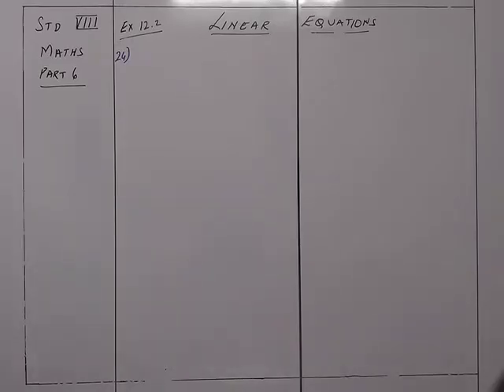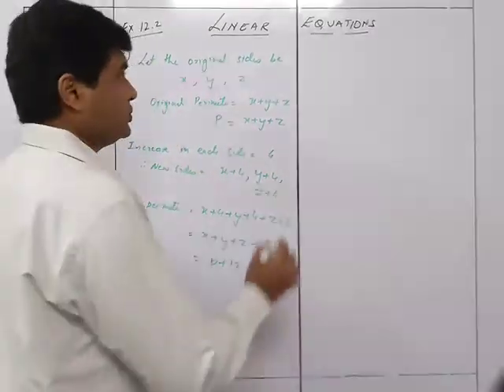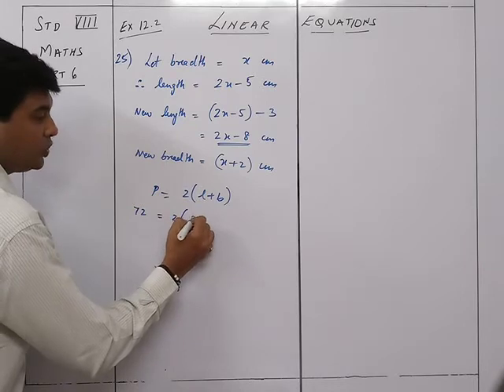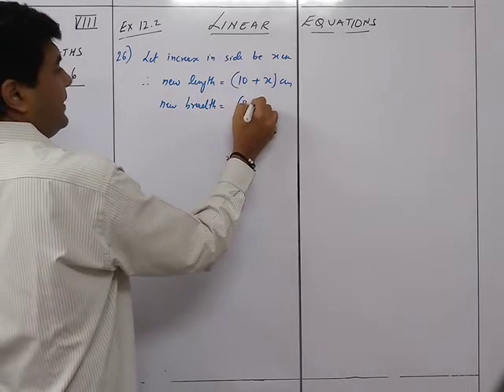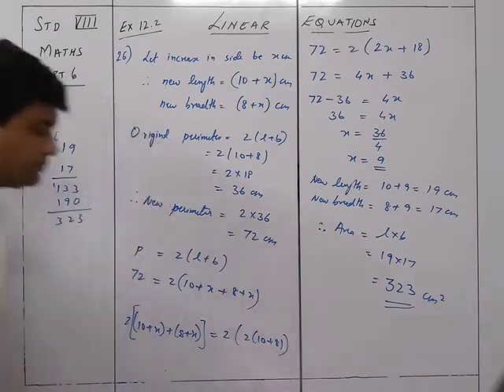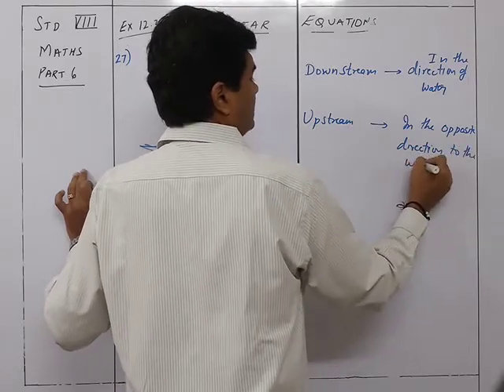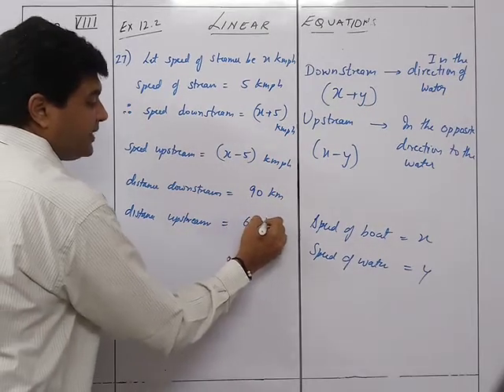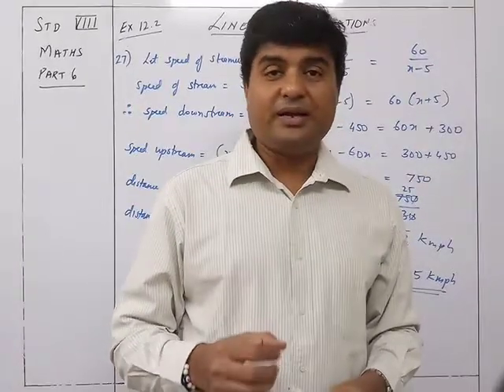Maths VIII Linear Equations Part 6